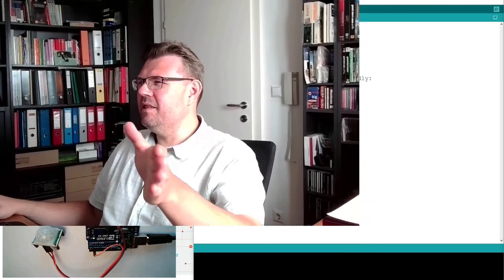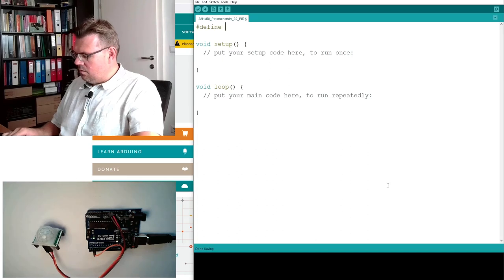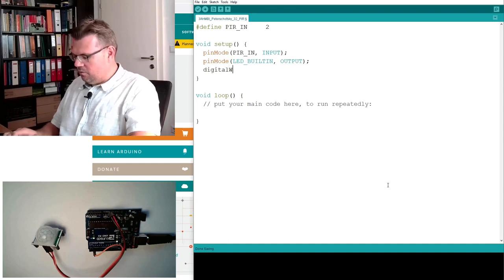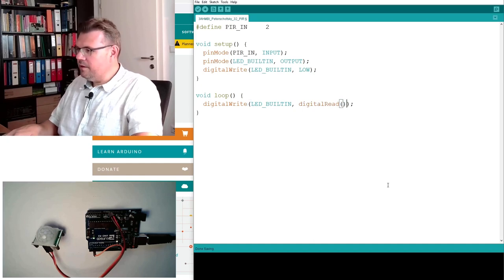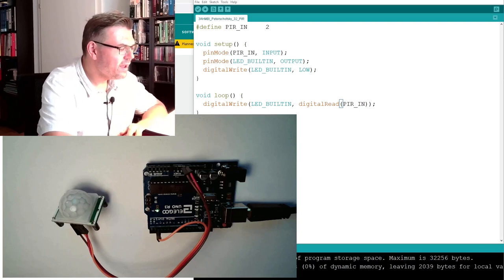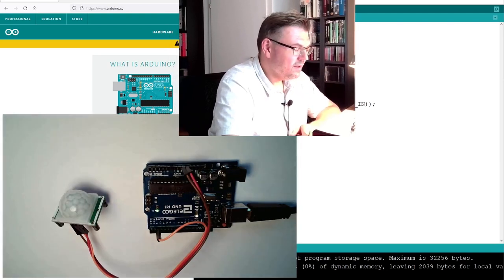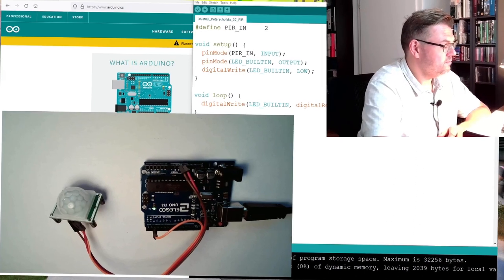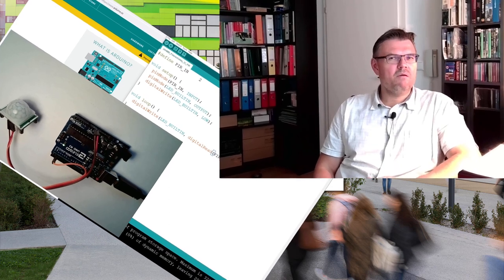Arduino 66: PIR-Sensor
This video explains hat a PIR-sensor is (pyroelectric infra-red) and what is used for. We will have a closer look on our sensor of the kit. A very easy propgram will show us how it is operating.